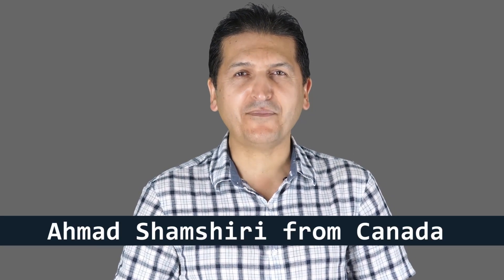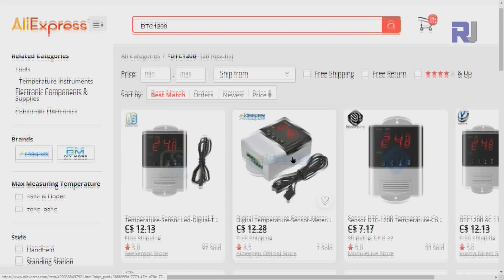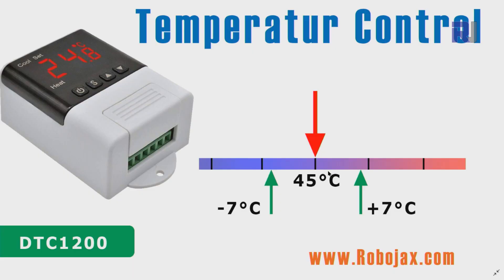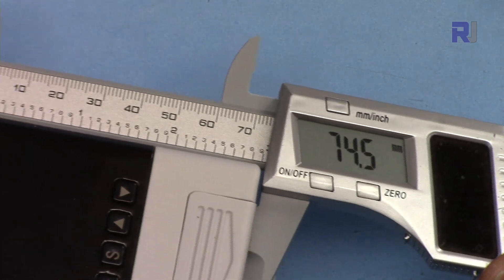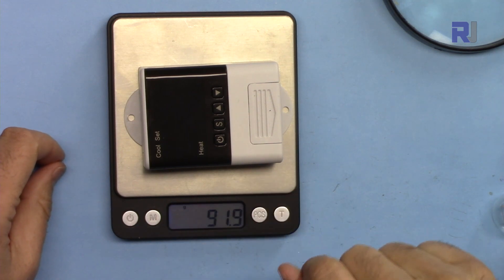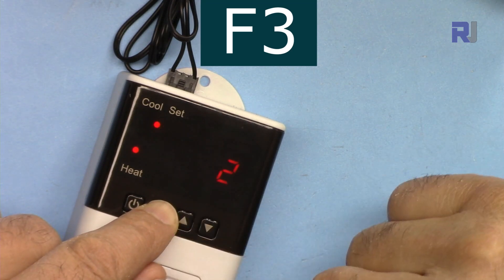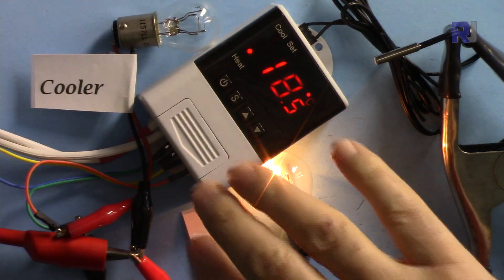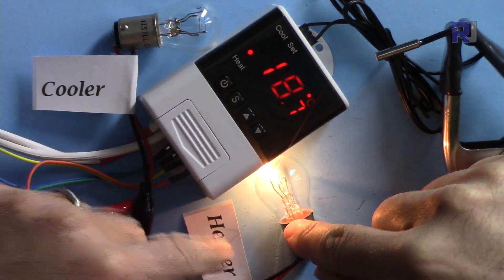How to use Deek-Robot DTC1200 Digital Temperature Controller Thermostat - RJT267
Devices is explained, module is opened, programming and setup is practically shown in controlling heater and cooler control.

*** Purchase DTS1200 from***
Amazon Canada
Amazon USA
Amazon (All Europe)

Jump to different section of video by clicking on the time:
00:00 Start
00:46 Hardware Explained
04:35 Looking inside the module
06:30 Wiring Explained
08:08 Programming explained
12:23 Demonstration
18:27 Conclusion remarks